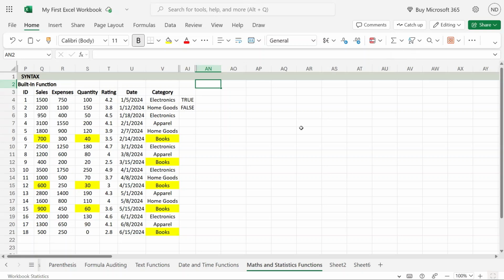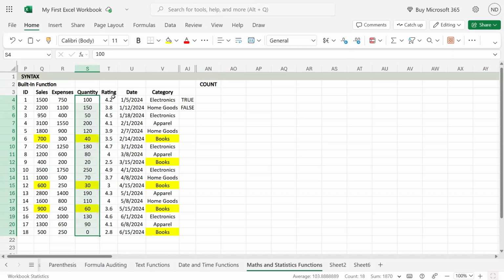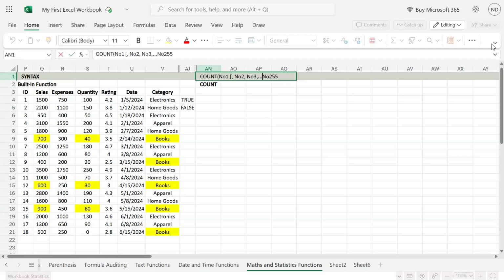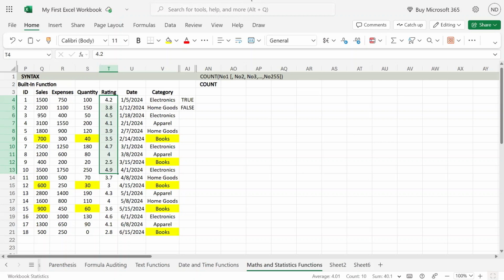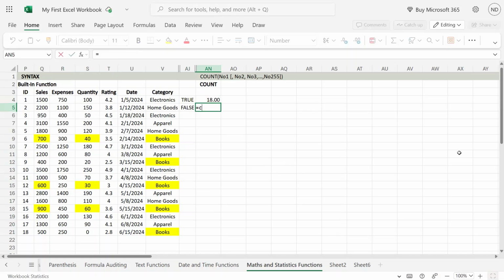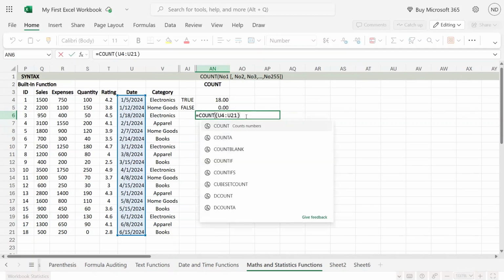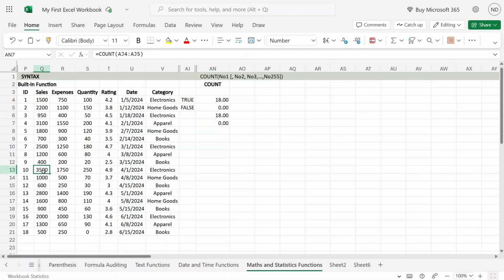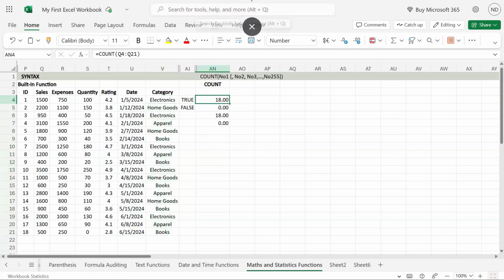EXCEL - Formulas and Functions - Statistics - count